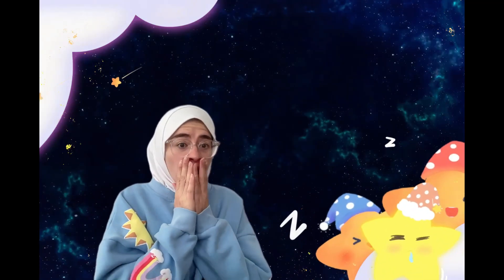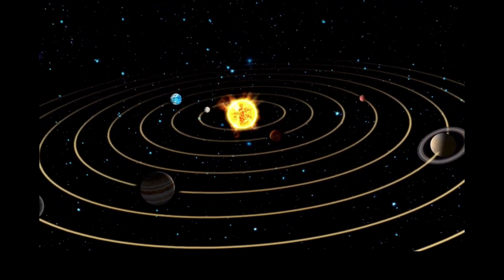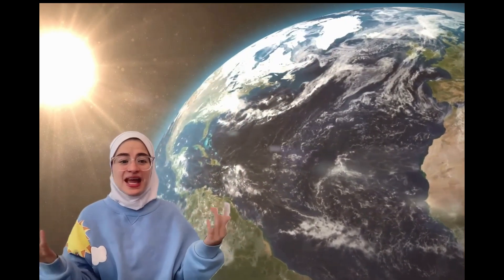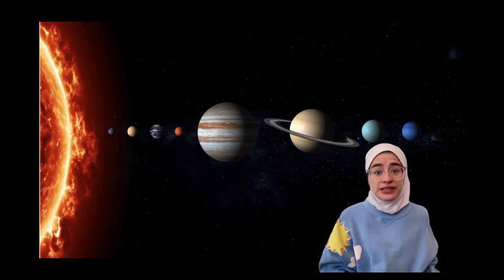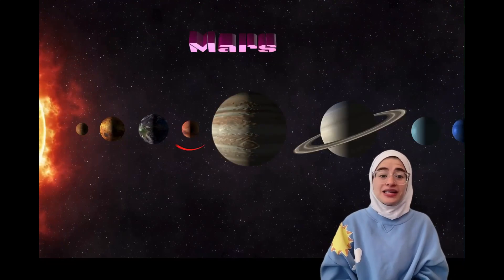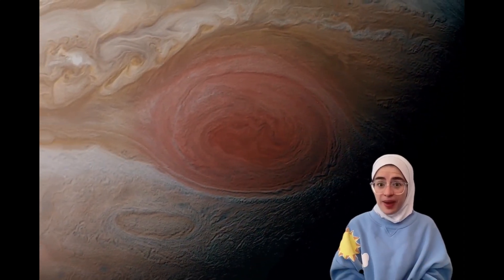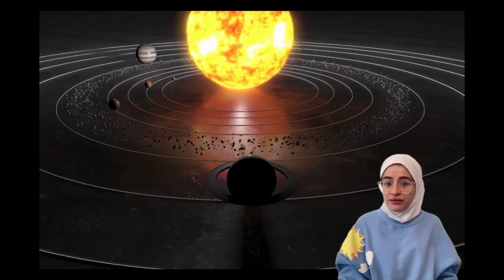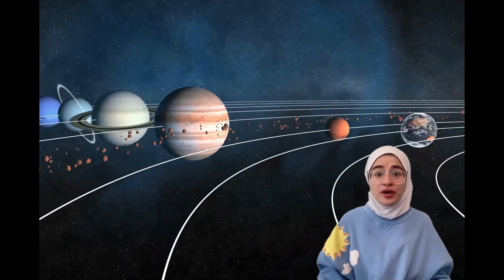Learning Planets with ASL Adventure!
The videos aim to achieve the following goals:
- Planet Identification: Recognize and name planets in our solar system.
- Order Awareness: Understand the order and positions of planets.
- Size Comparison: Compare sizes of planets for scale understanding.
-Orbit Understanding: Learn about orbits.
- Day and Night Concept: Grasp day and night cycles on planets.
- Distinctive Features: Identify unique features of each planet.
- Composition Knowledge: Differentiate between rocky and gas planets.
- Dwarf Planets: Understand characteristics of dwarf planets.
- Galaxy Awareness: Recognize planets in the Milky Way.
- Gravity Concept: Introduce the role of gravity in orbits.
- Planet Characteristics: Know unique planet features.
- Inspiration for Exploration: Cultivate curiosity for space.
- Artistic Expression: Encourage creative representation.

ASL Vocabulary:
- Mercury
- Venus
- Earth
- Mars
- Jupiter
- Saturn
- Uranus
- Neptune

Learning about planets helps kids become little scientists, making them super curious about space and nature. Imagine children finding their way in the universe like exploring a big space map when they know the names and order of planets. Understanding planet sizes and their movements helps them grasp the vastness of space, almost like having a space adventure. Figuring out day and night on planets is like having their very own space clock, introducing them to different times. They become excellent observers, noticing details as they explore what makes each planet special. Learning the differences between rocky and gas planets is like unlocking a science superpower. And recognizing planets in the Milky Way makes them feel part of a big space family. Understanding gravity becomes a magical trick of space, and each planet's unique features turn them into cool characters in a big space story. The excitement for space makes them hungry for more learning, especially in the fun subjects like science and math. Drawing and expressing ideas about planets is their way of using imagination, turning learning into a fun mix of thinking and creating. It's like opening a door to a universe of wonder and discovery for them!